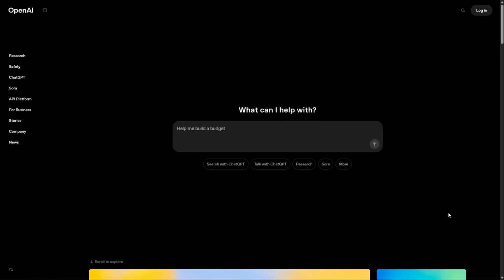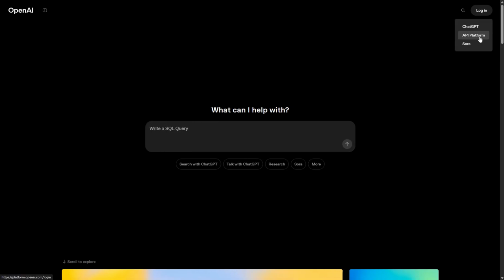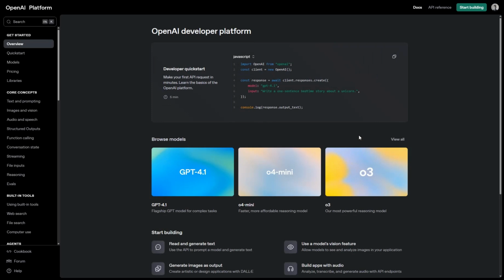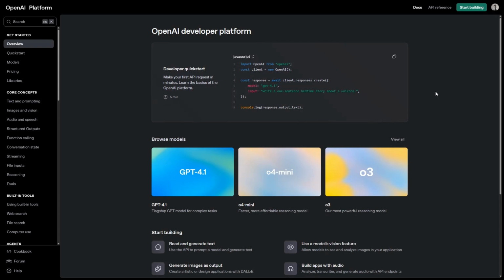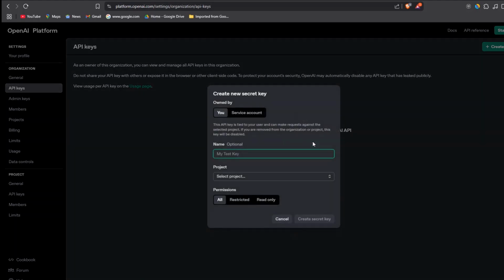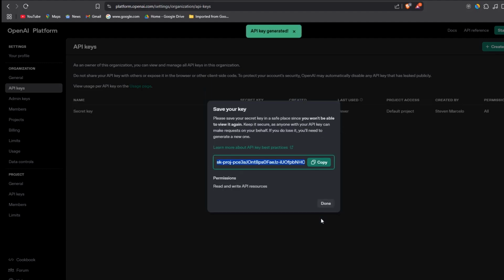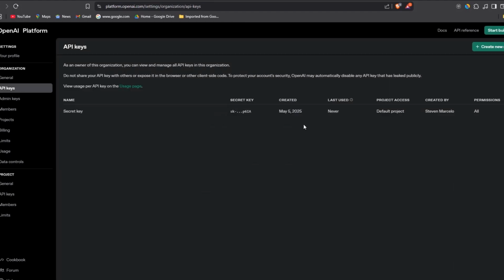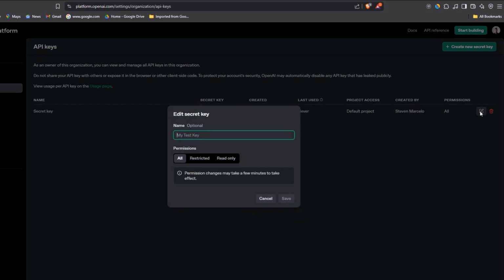How To Get An Open AI/ChatGPT API Key In 2025 - Best Method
Wondering how to get an Open AIChatGPT API key? In this video, I’ll show you the easy steps to sign up and get your own API key so you can start using ChatGPT. If you're exploring chat gpt ai, chat gpt, or just starting out with ai tools, this guide is simple and beginner-friendly. You don’t need any technical skills — just follow along and you’ll be ready in minutes.

I’ll also explain helpful tips to get started with OpenAI.